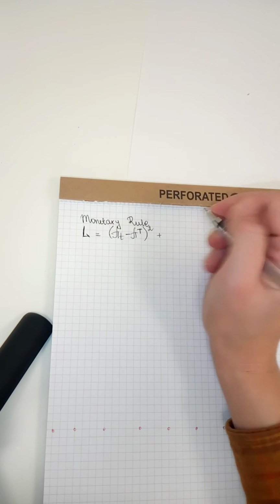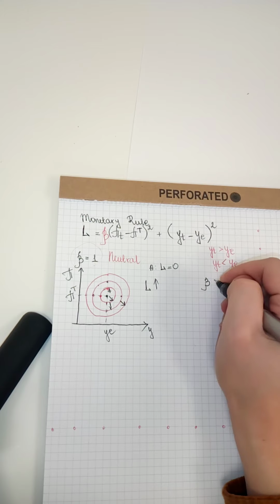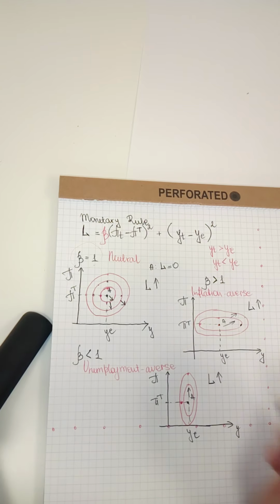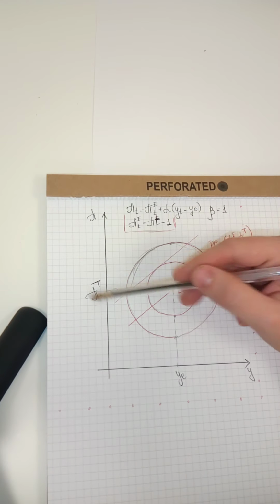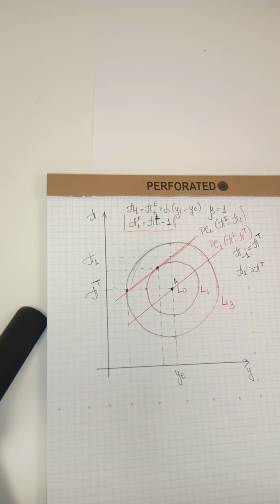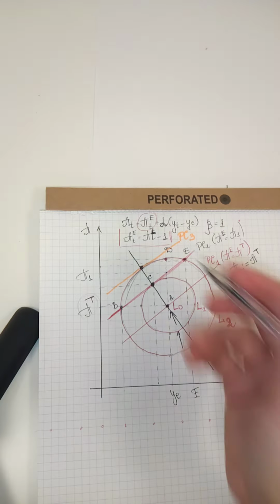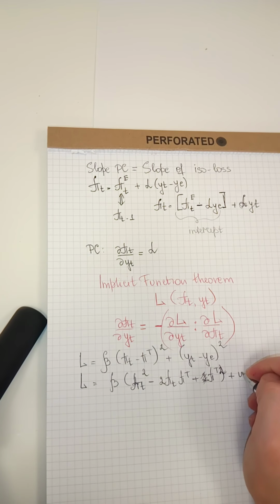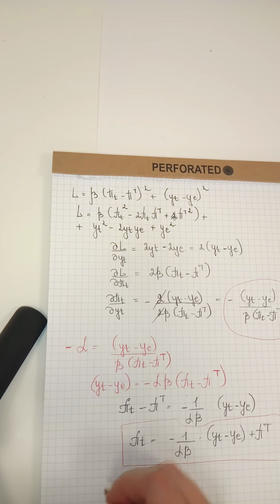(3) 3-equation model: monetary rule